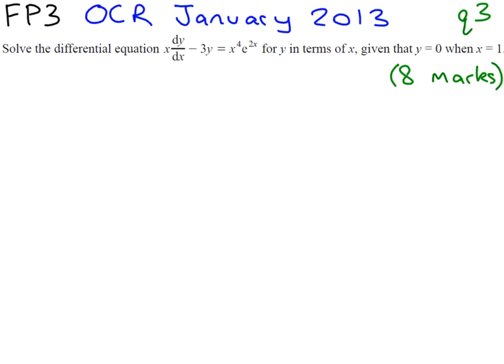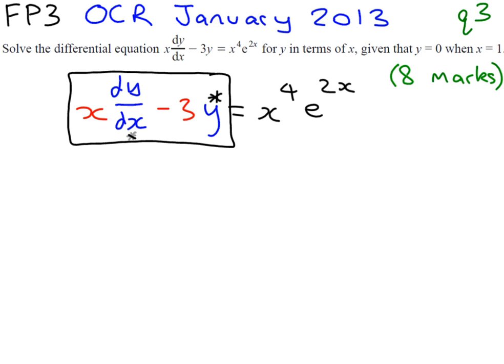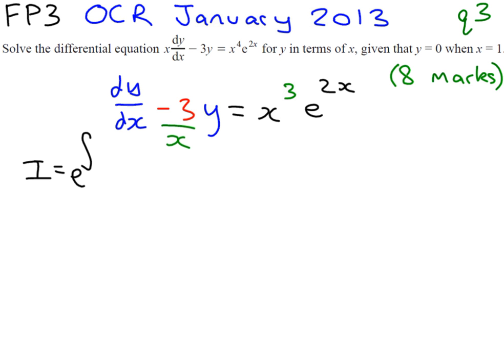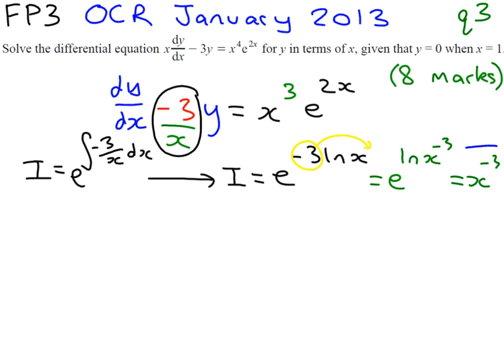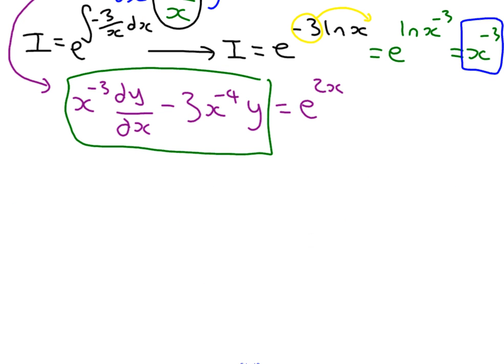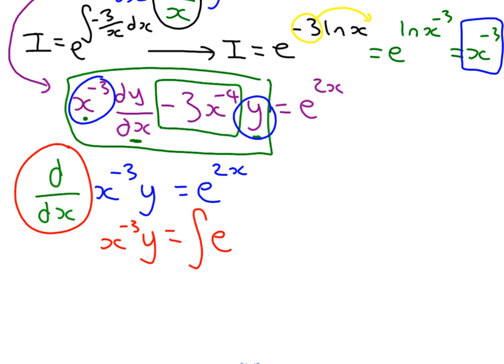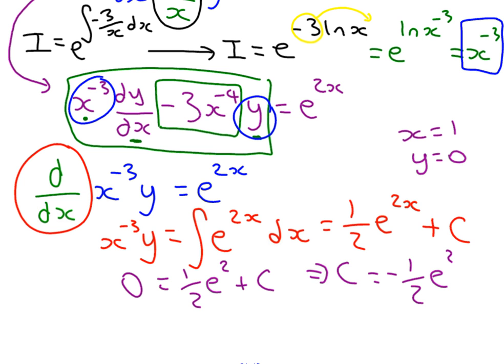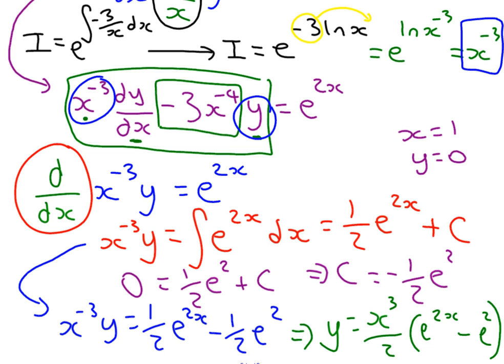A-level Maths FP3 OCR January 2013 q3 - First Order Differential Equations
Video tutorial of solving first order differential equations from OCR past exam paper.